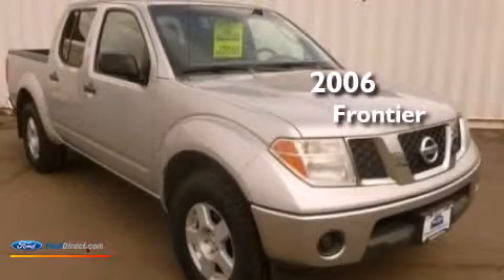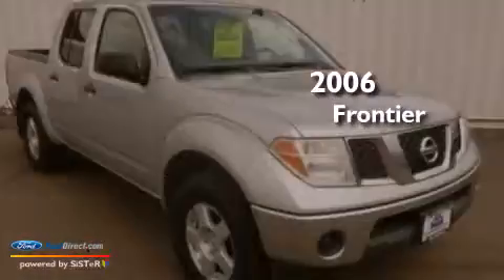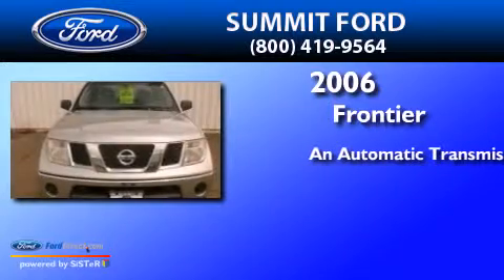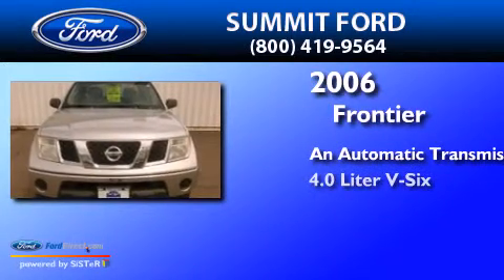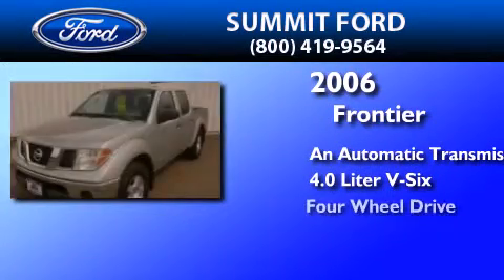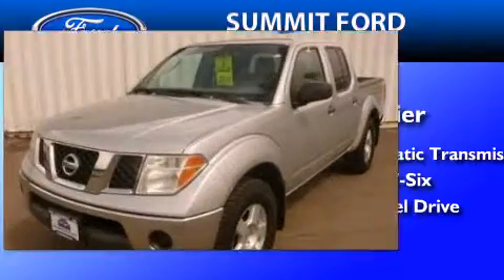2006 Frontier Silverthorne CO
We are proud to present this 2006 Frontier . We have been honored to serve the Silverthorne CO area , we promise that your experience at our dealership will exceed your expectations ! Year : 2006 Make : Model : Frontier Engine : 4.0L V6 24V MPFI DOHC Trans .